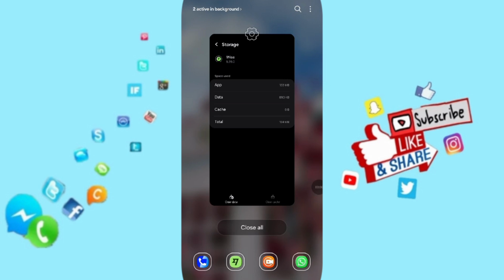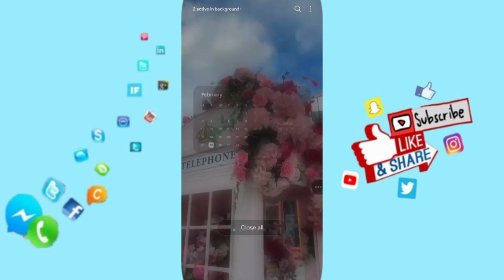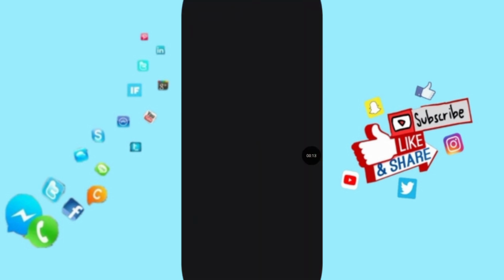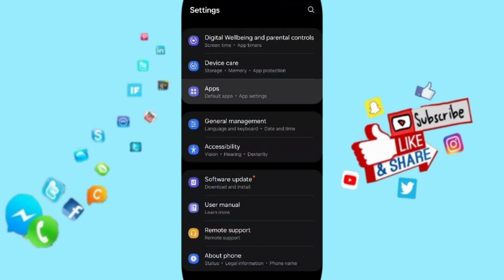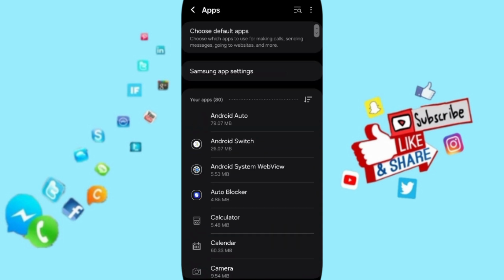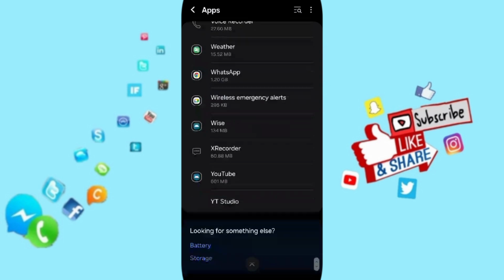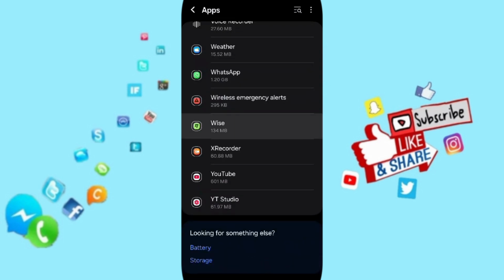How To Fix And Solve Freezing On Wise App | Easy Fix